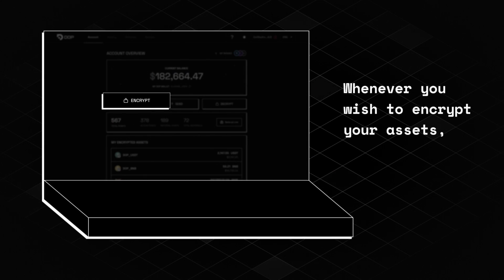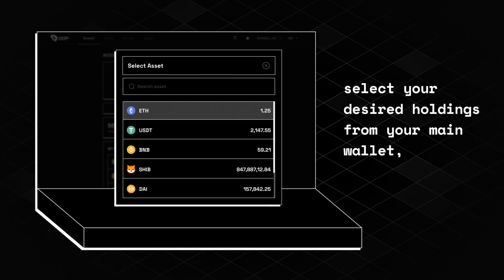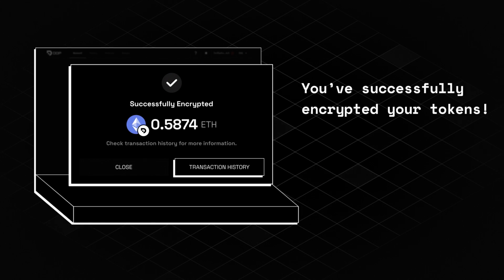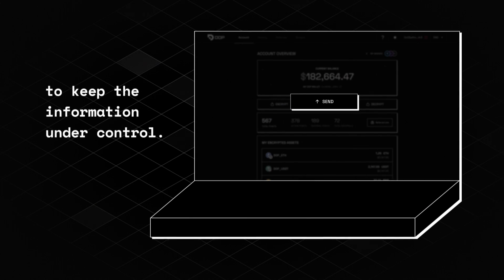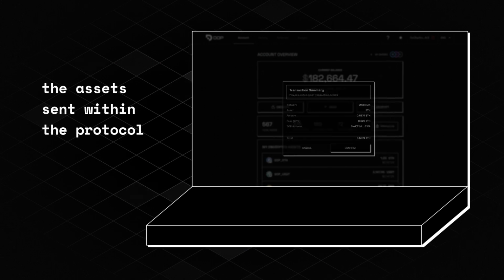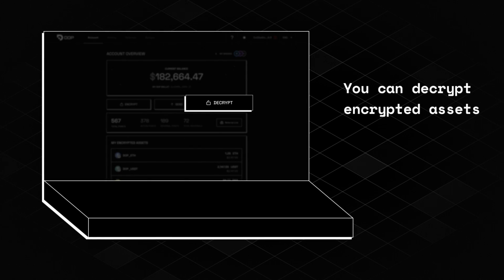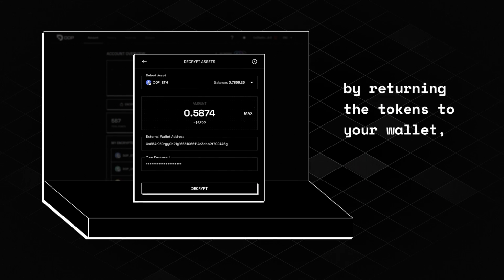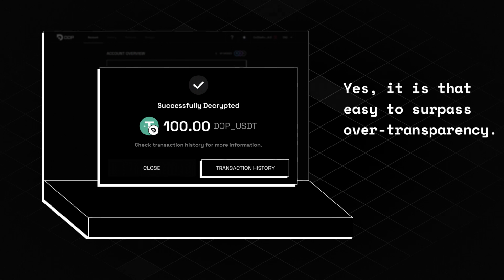DOP Phase 1 Tutorial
Imagine Ethereum, but with you in control of your financial data. Check out this quick tutorial on DOP's phase 1 tech, showcasing our intuitive UX for data ownership!